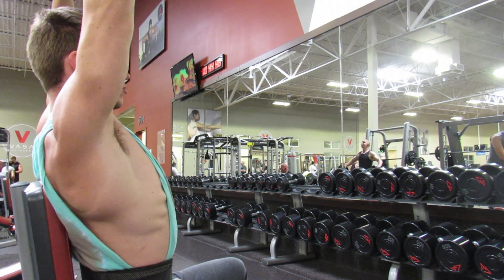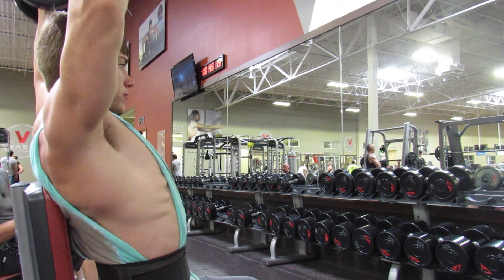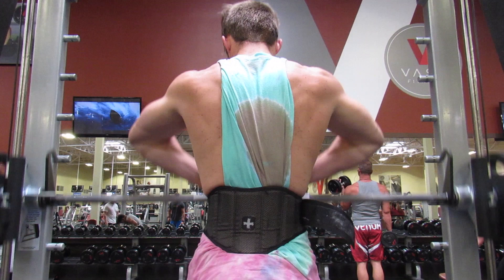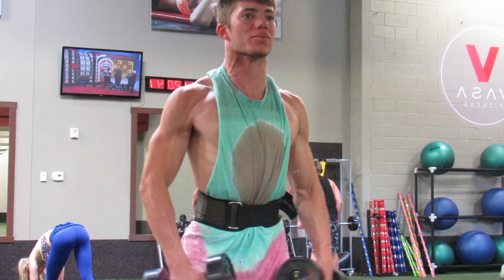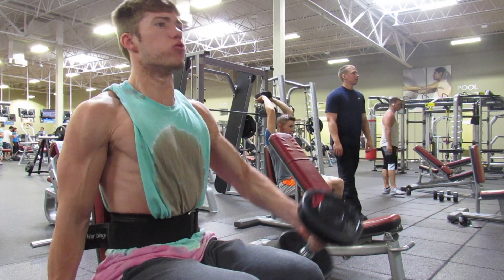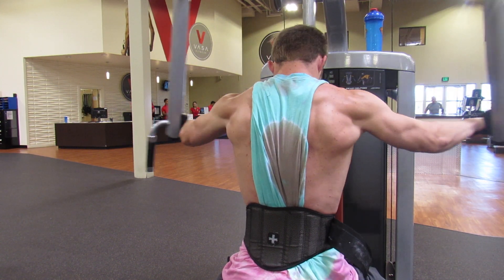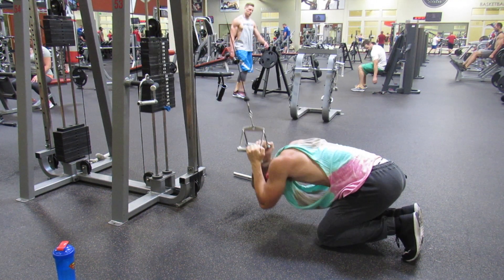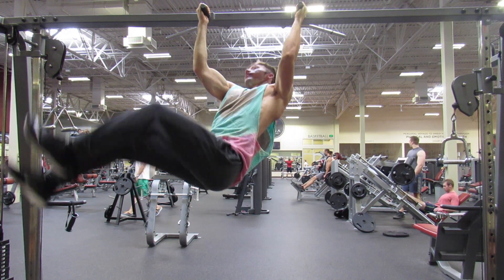5 exercises to get bigger shoulders || Im Back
My name is Austen Edwards I am an 18 year old teen physique competitor. I am hoping to help people out with their fitness goals, and create some entertaining content for you guys!